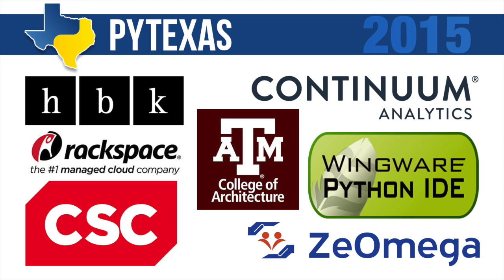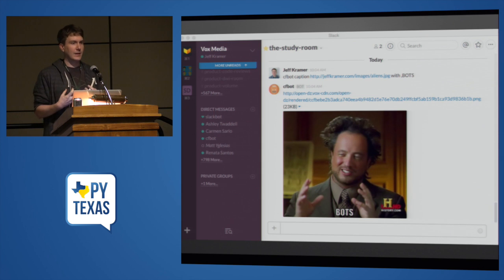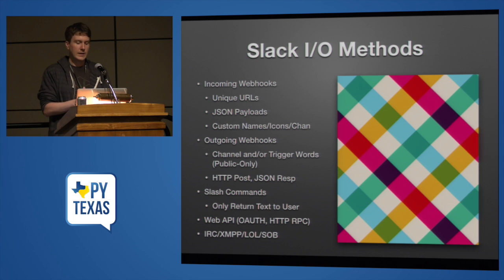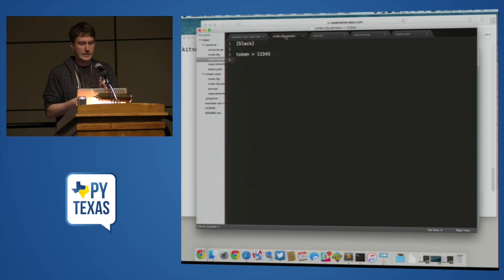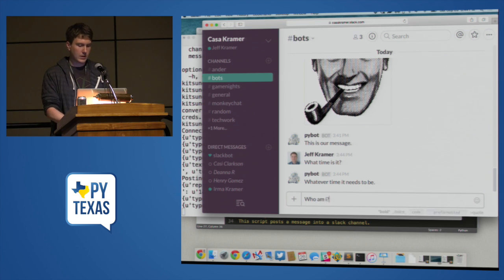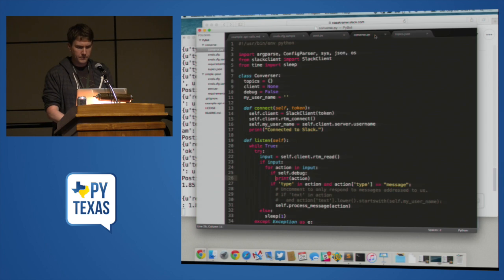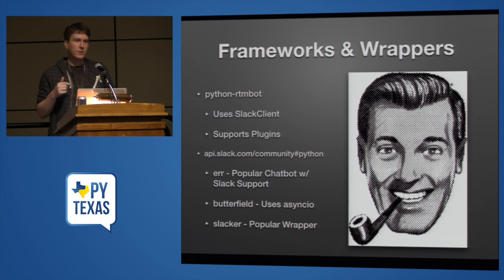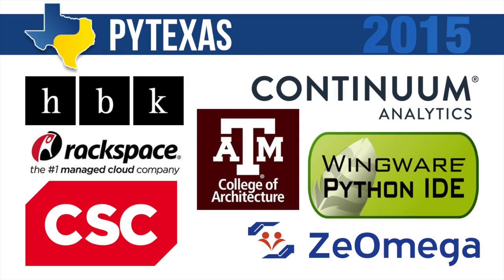Hello PyBot - Python Chat Bots for Slack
Messaging based bots don't have to just be for twitter botmakers or chatops. Anyone with some python skills can build a bot to live in their slack rooms. In this talk we'll get you started: exploring the libraries you'll need, walking through a sample bot's code, and sharing some tips and tricks to make the next steps easier.